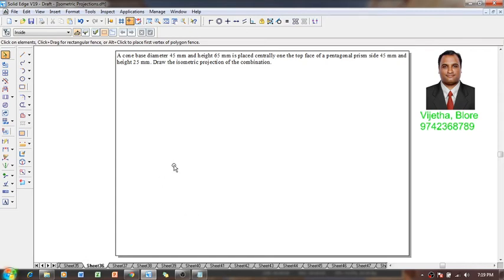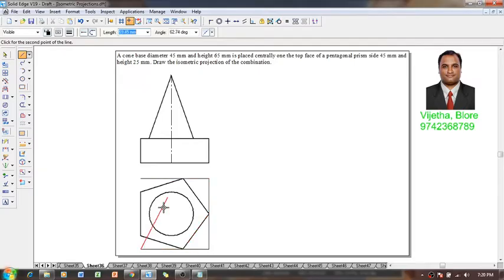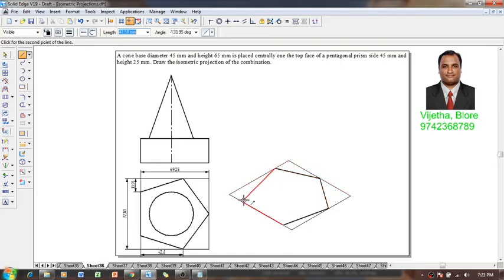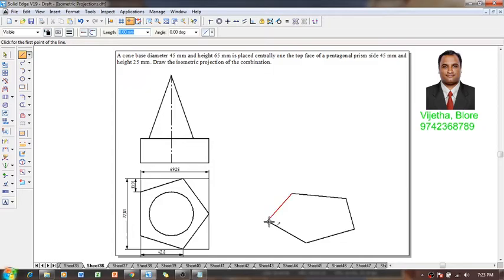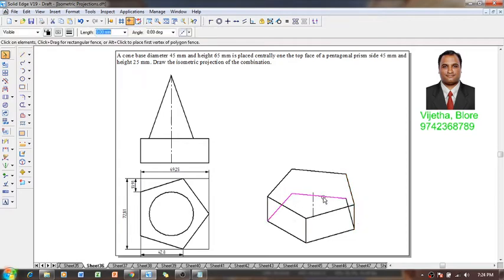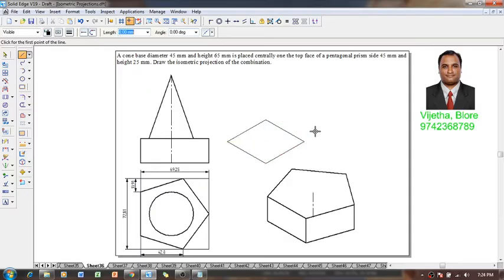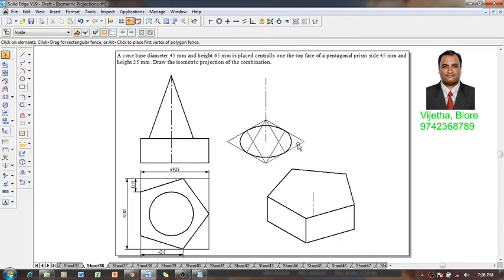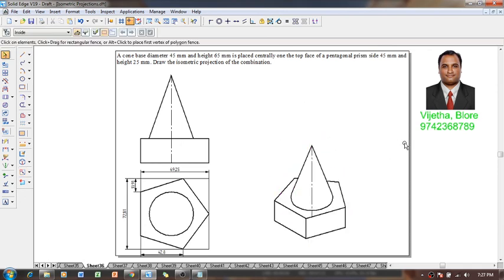Example 36 on Isometric Projections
A cone base diameter 45 mm and height 65 mm is placed centrally on the top face of a pentagonal prism side 45 mm and height 25 mm. Draw the isometric projection of the combination.